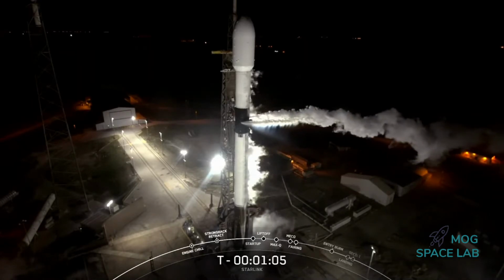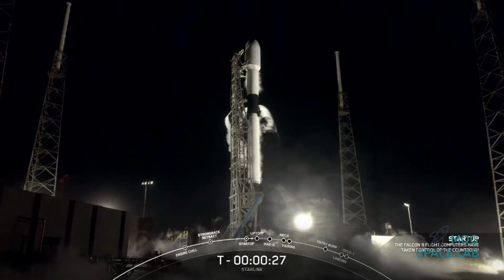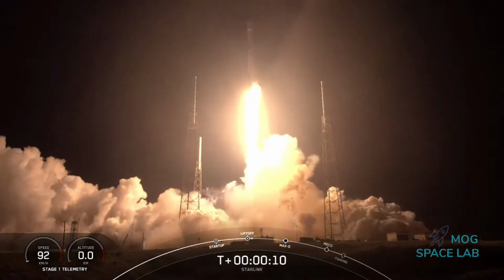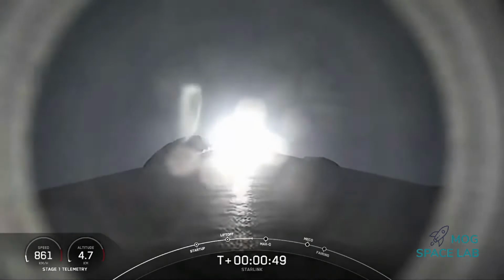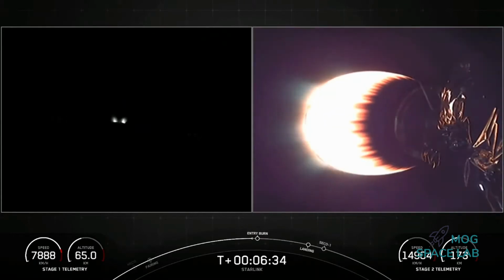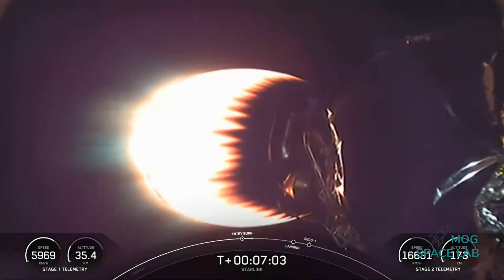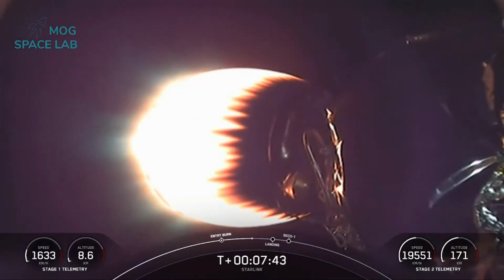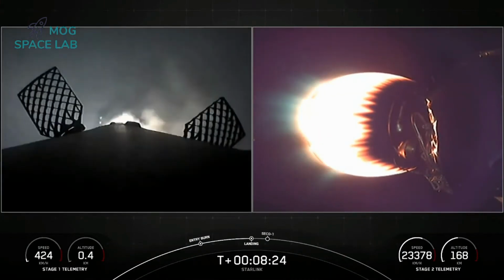സ്റ്റാർലിങ്ക് ദൗത്യത്തിനായി സ്‌പെയ്‌സ് ലാൻഡ് ഫാൽക്കൺ 9 എങ്ങനെയെന്ന് കാണുക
watch how spacex land falcon 9 for starlink mission

On Wednesday, April 28 at 11:44 p.m. EDT, SpaceX launched 60 Starlink satellites from Space Launch Complex 40 (SLC-40) at Cape Canaveral Space Force Station in Florida. This was the seventh launch and landing of this Falcon 9 first stage booster, which previously launched GPS III Space Vehicle 03, Turksat 5A, and four Starlink missions.

video credit : Spacex